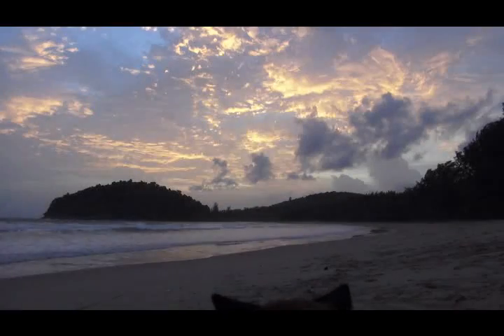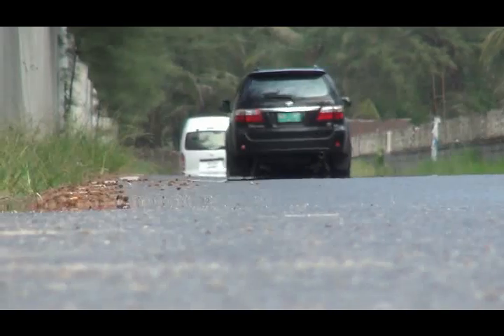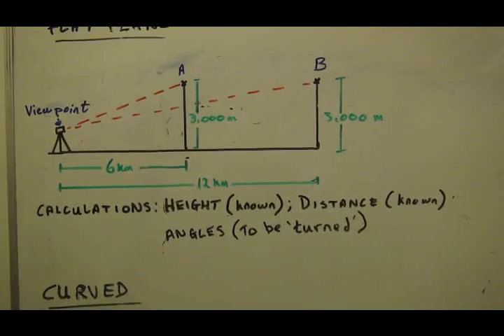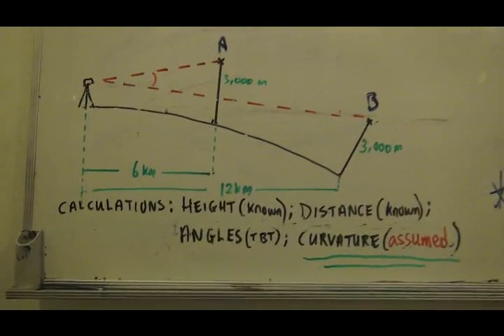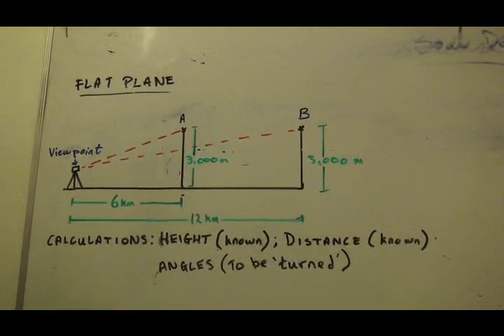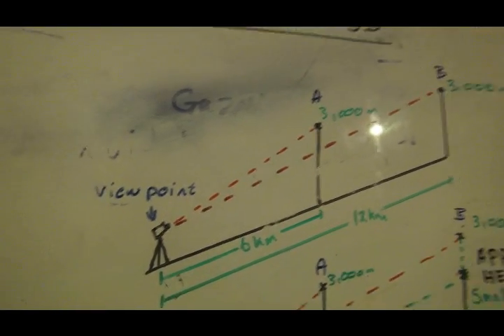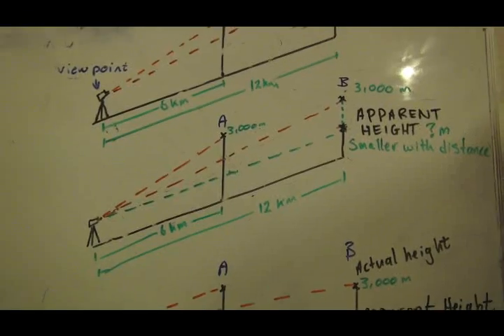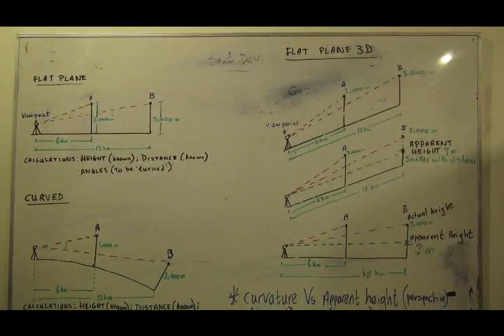Response to Upcoming Flat Earth Experiment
Flat Earth Research & Debate: Some thoughts about the affect of distance on the apparent size of objects ahead of upcoming flat earth experiment by Red Pill World. I'm not a mathematician or engineer. Just a bit of a thinker and I'm looking for answers.
I have one BIG question about the way trigonometry is used in general for big projects and mapping, and more specifically, how this 2D math will be used to measure our 3D surroundings in Red Pill World's flat earth experiments.

This is not an attack on the guy. I think it's great that he's going out to actually do a flat earth test with some decent tools, skills, knowledge and experience. Fair shout to the chap for taking the time and effort to do the experiment, but unfortunately he couldn't answer my question, so I'm putting it out there with no malice intended. I just want to know if apparent size over distance is ever, or should be, taken into account.

Call me stupid, crazy, dumb, uneducated or whatever, but I don't understand how a test to work out whether we are on a flat or curved earth doesn't also factor in the observer's perspective - the variations of angles when looking at the top of a mountain that appears smaller far away than it would up close.
Constructive criticism appreciated.
Thanks